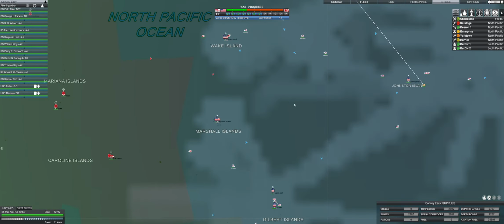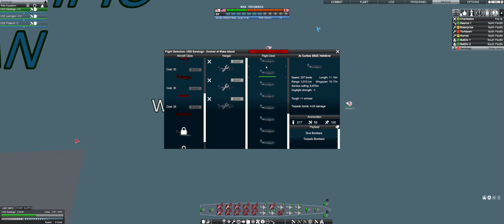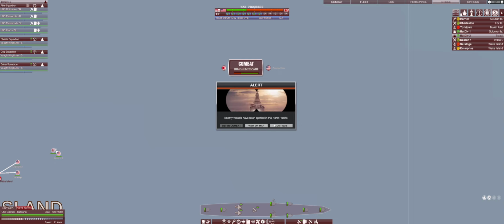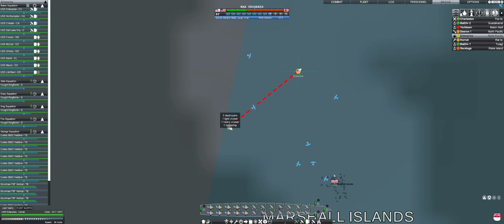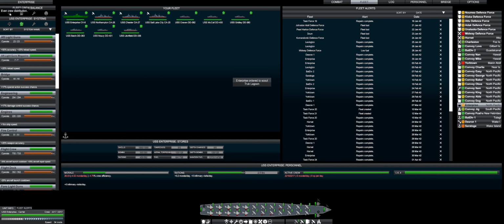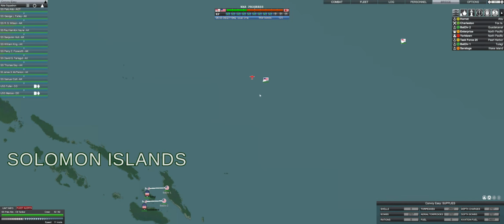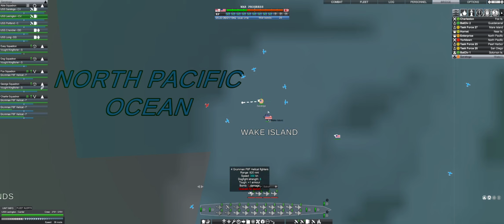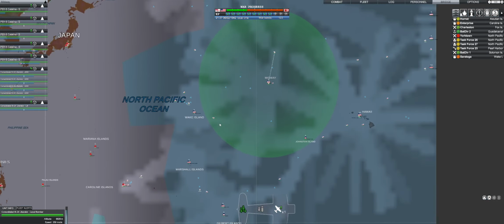Victory at Sea Pacific Ep 4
In this episode we try to SECURE! the territories we have taken from the Empire of Japan. also trying to get those sneaky subs STILL!! Hope you enjoy